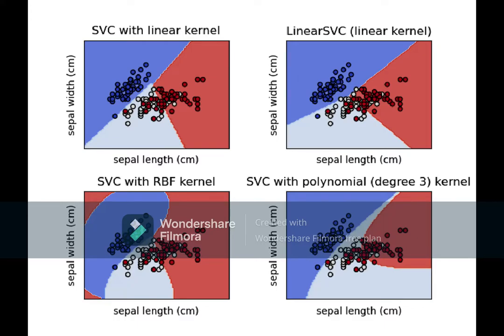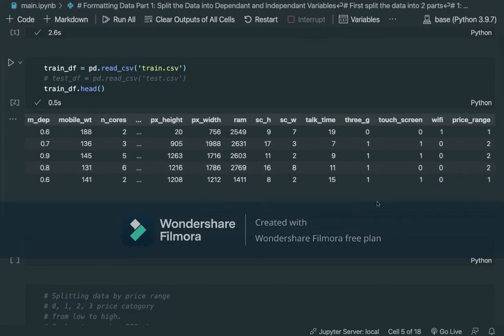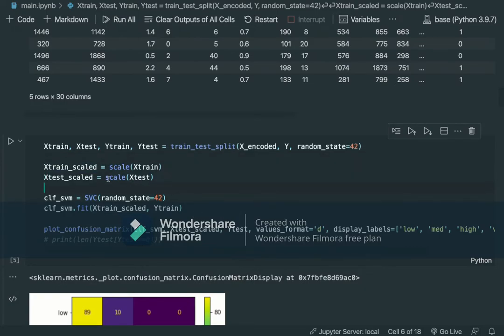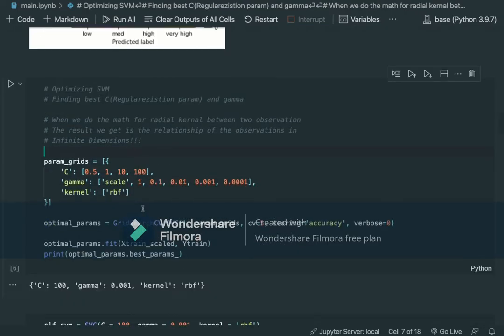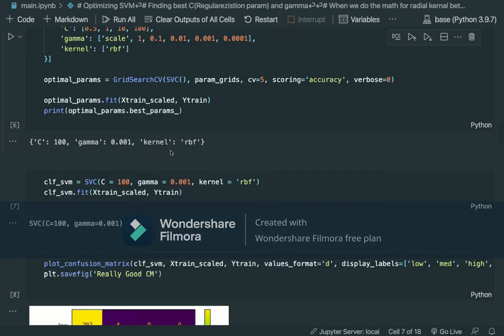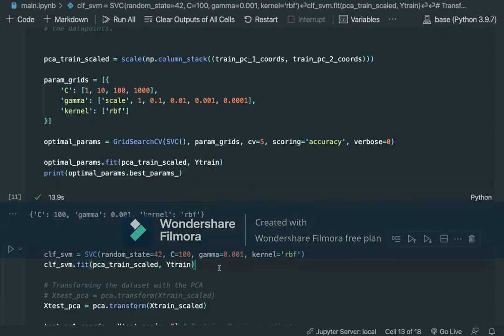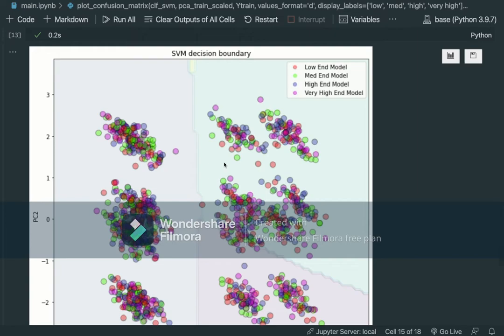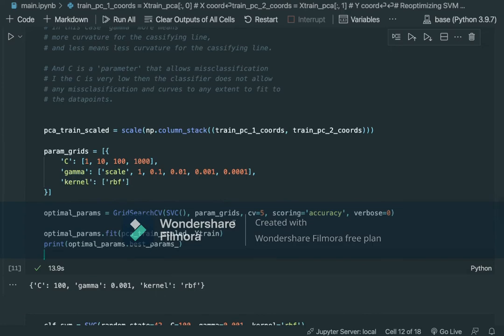MLSVM Project Phone price range classifier